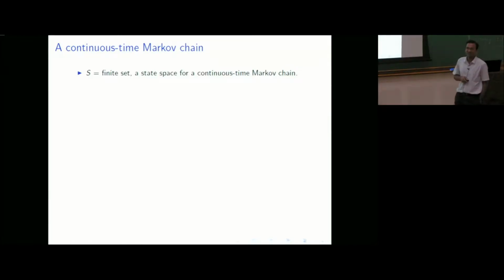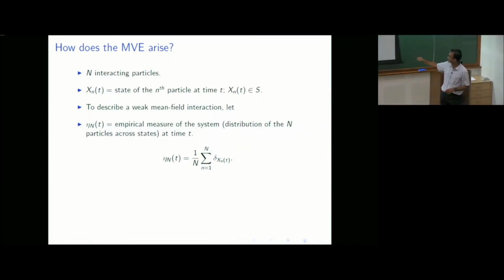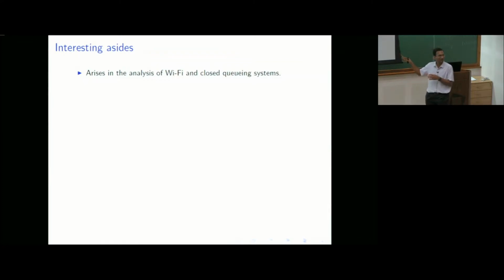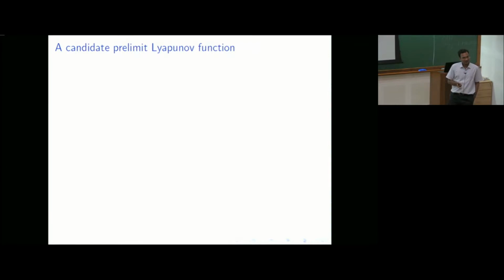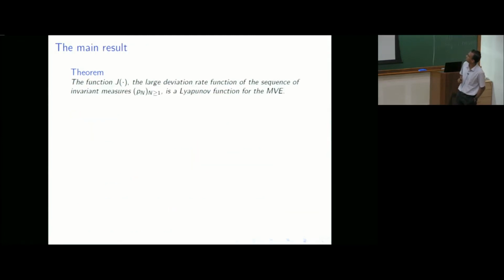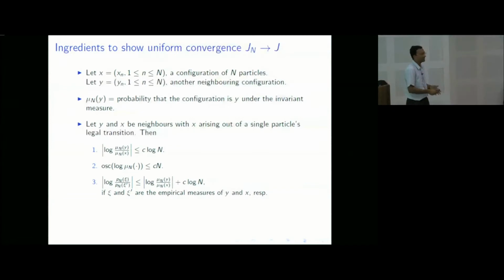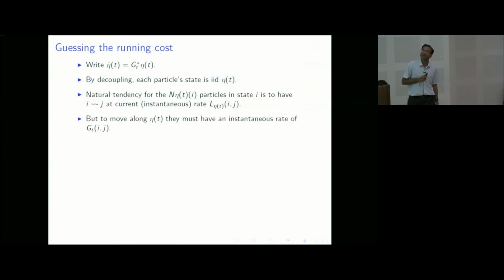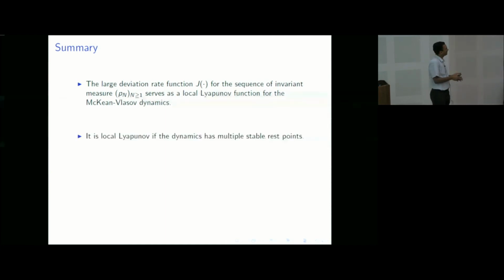On a local Lyapunov function for the McKean-Vlasov dynamics by Rajesh Sundaresan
0:00:00 Start
0:00:07 On a local Lyapunov function for the Mckean-Vlasov dynamics
0:00:27 A continuous-time Markov chain
0:02:07 A Lyapunov function for the dynamics
0:04:05 The nonlinear (Mckean-Vlasov) equation
0:05:17 How does the MVE arise?
0:08:48 Assumptions and a limit theorem
0:10:42 Interesting asides
0:14:12 Transition rates for the Markov process "IN(.)
0:17:50 A candidate prelimit Lyapunov function
0:19:40 Manipulating the prelimit Lyapunov function
0:21:54 A Lyapunov function
0:25:30 Ingredients to show uniform convergence JN -
0:25:35 The main result
0:30:41 It and by inspection
0:31:46 The running cost of following a trajectory n(.)
0:33:45 Guessing the running cost
0:37:00 The case of a globally asymptotically stable equilibrium
0:37:40 The path to
0:38:40 When there are multiple stable limit sets
0:40:36 Summary
0:41:04 Q&A